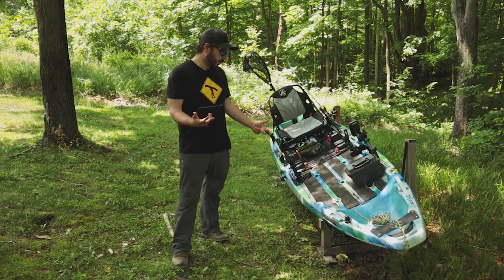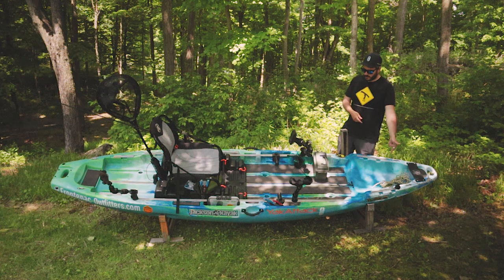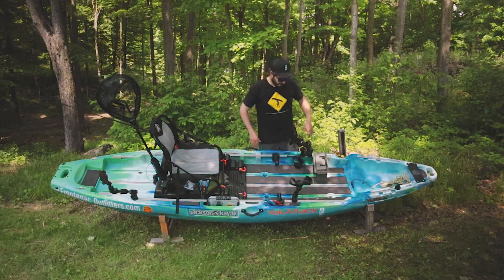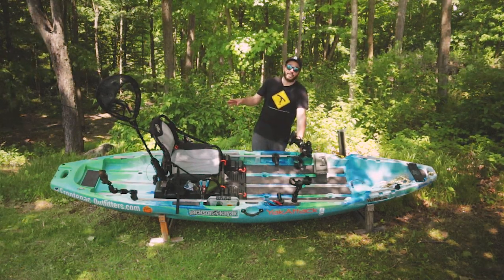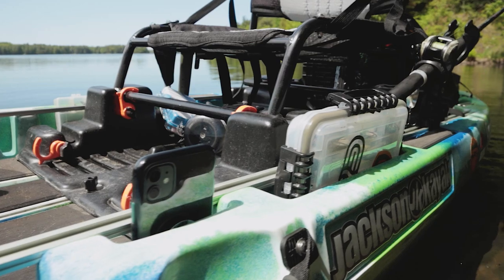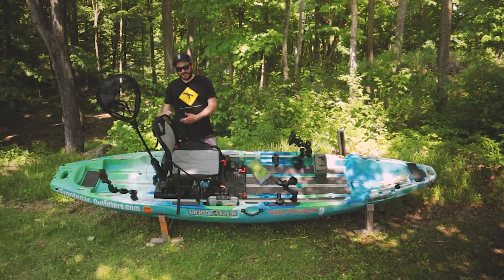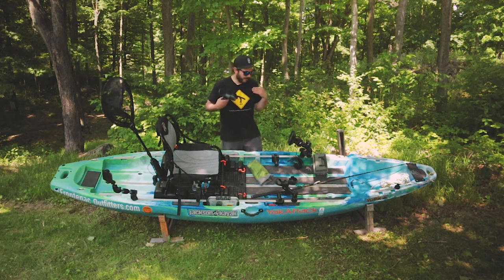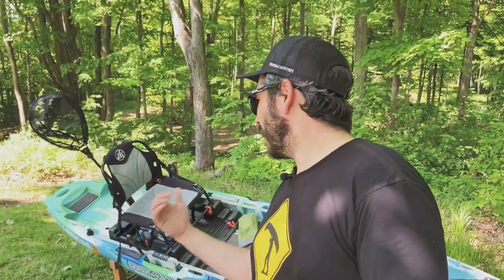My fishing kayak setup - What's on my Jackson Yupik?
Ben walks you through his fishing kayak setup showing you his current kayak fishing mods. He shows the benefits of Yak Attack gear track mounts and the different features of the accessories.